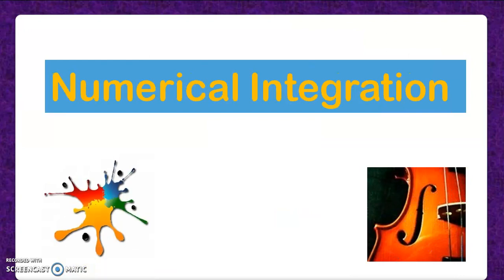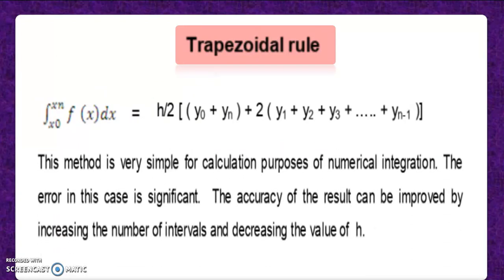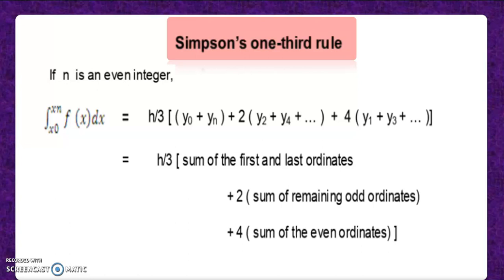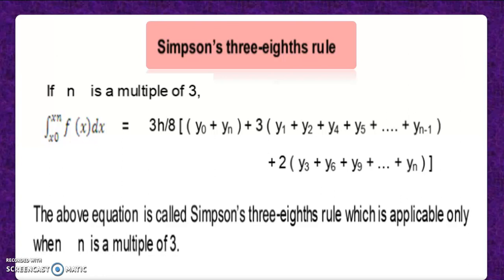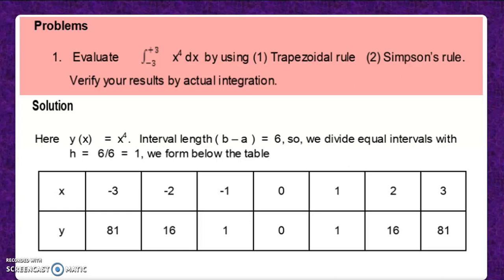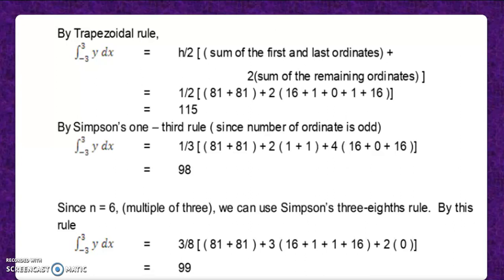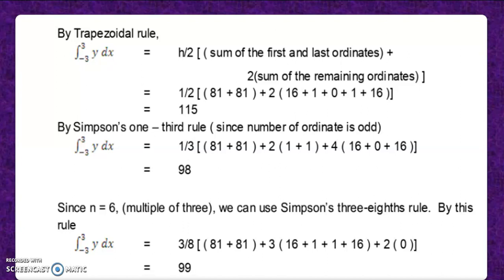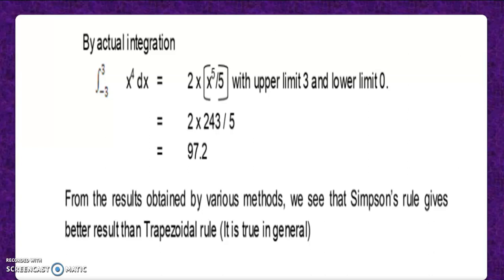Numerical Integration Dr SVBSRAO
Introduction and problems on Numerical Integration methods..It gives introduction to Trapezoidal rule, Simpsons 1/3 rule, Simpsons 3/8 rule.